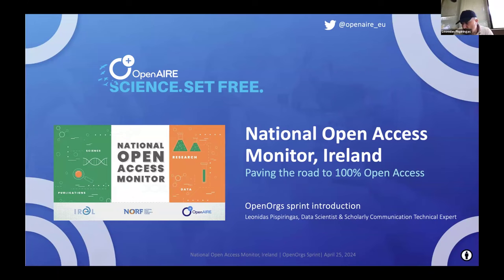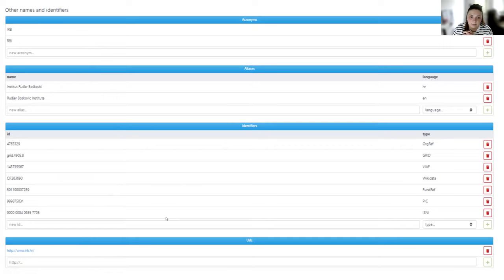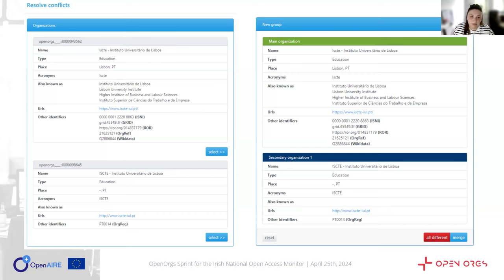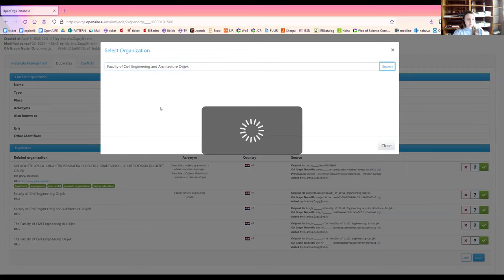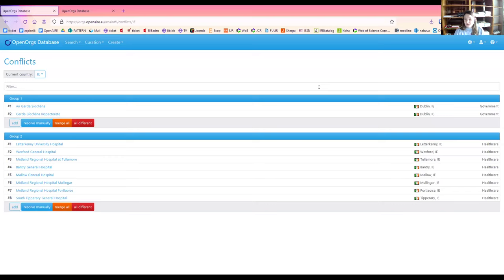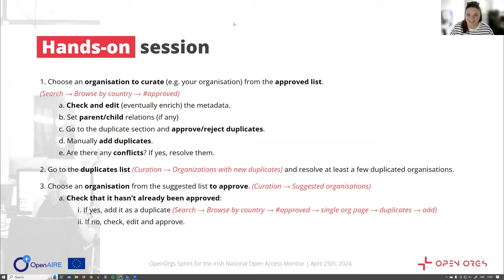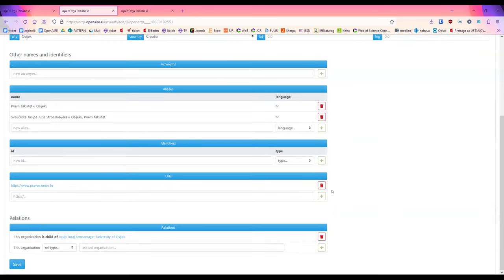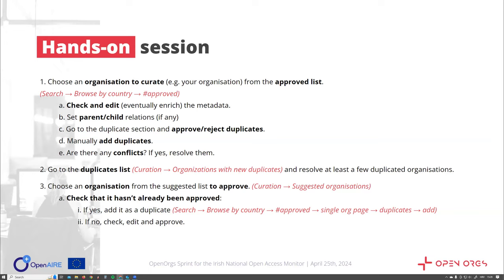1st OpenOrg Sprint for the Irish National Open Access Monitor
The National Open Access Monitor signifies a significant step towards achieving an open, accessible, and sustainable research environment in Ireland. We invite the research community, policymakers, funders, and publishers to join us in this vital initiative, supporting the transition to an open research environment.